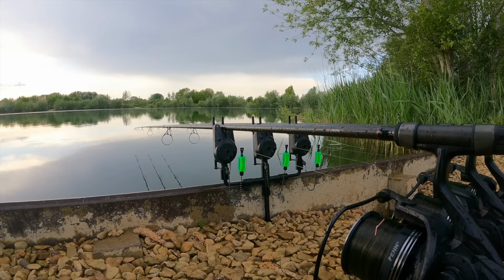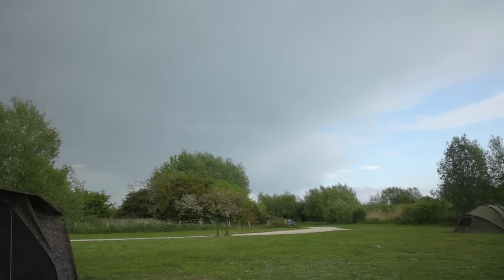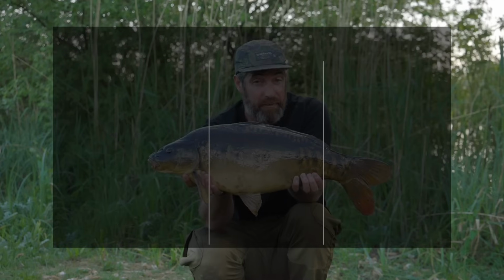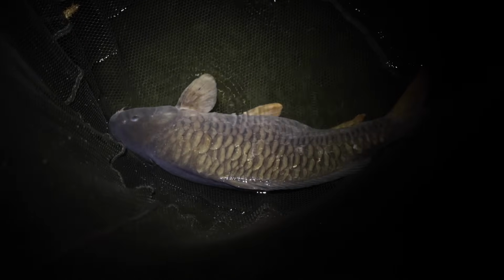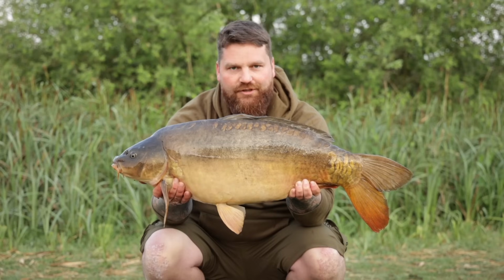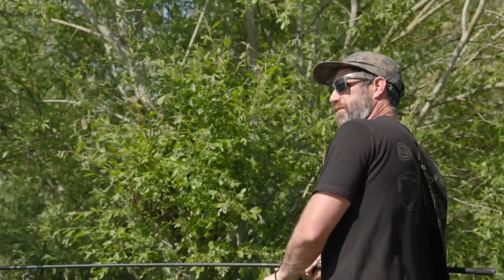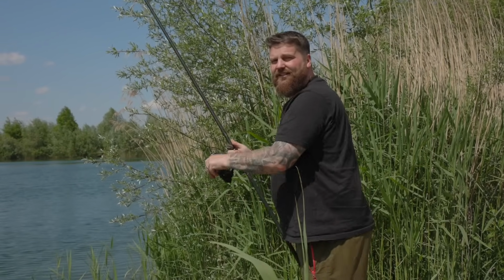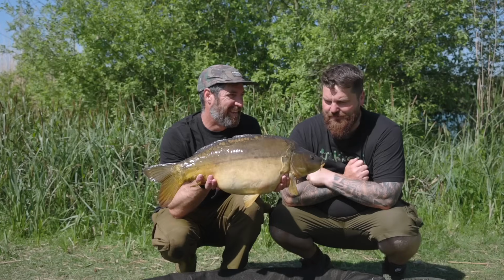Does your rig length really matter? | Challenge Everything Linear Fisheries Tar Farm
Challenge Everything | Episode 2: Does Rig Length Really Matter in Carp Fishing?

In this episode of Challenge Everything, Simon Dew and John Flewin go head-to-head to test one of carp fishing’s most debated elements: rig length. Does a longer carp rig lead to more takes? Or is a shorter rig the key to better hook-ups?

Armed with different tactics and plenty of bait, the pair set out to challenge conventional thinking, putting theory to the test on the bank. Watch as they experiment, adapt, and analyse the results to discover which rig length lands more carp—and why.

Whether you're a seasoned angler or just getting started, this is essential viewing for anyone looking to fine-tune their rig setup and catch more fish.

Welcome to the official Trakker Carp Fishing channel — your destination for inspirational carp angling videos, product insights, and expert tips straight from the bank.

At Trakker, we’re proud to design and develop premium carp fishing tackle trusted by anglers across Europe and beyond. From our renowned bivvies, bedchairs, and luggage to rods, reels, and essential end tackle, every product reflects our passion for carp fishing and our commitment to quality and innovation.

Explore our videos to see our latest products in action, learn from our team of dedicated anglers, and pick up tips to help you make the most of your time on the water.